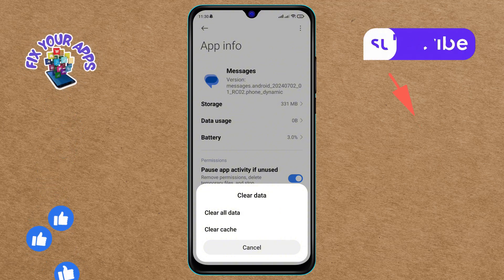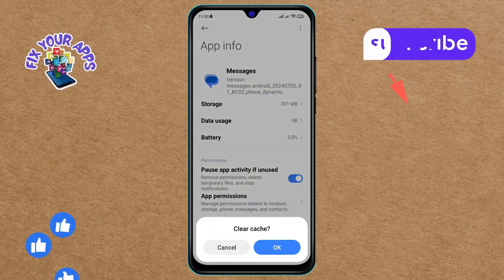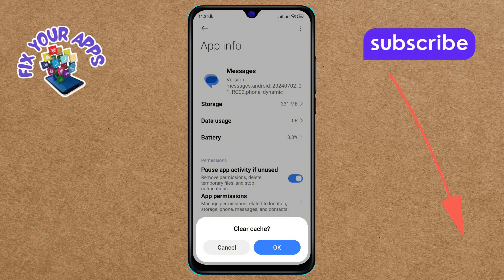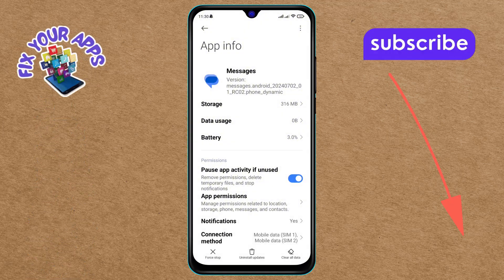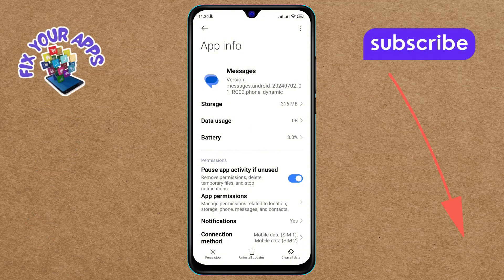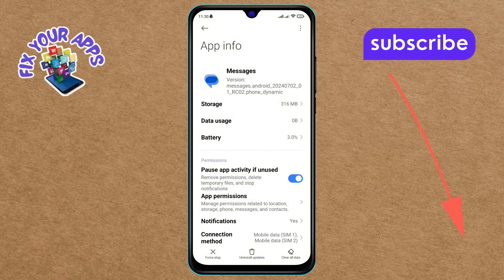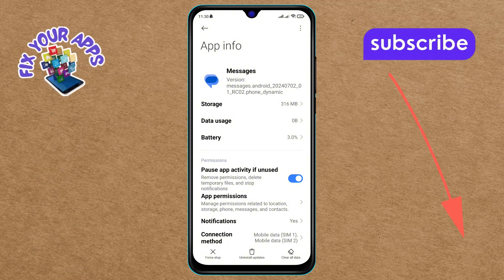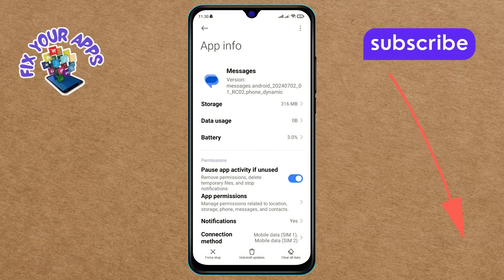How to Clear the Message Cache on Android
Over time, cached data from your messages can accumulate, taking up space and potentially causing issues. In this video, we'll show you how to clear the message cache on your Android device. Clearing the cache can free up storage, improve app performance, and resolve any glitches. It's a simple maintenance step to keep your messaging app running smoothly and your device optimized.

- Delete message cache Android
- Clear cached data for messaging app Android
- Remove message cache files Android
- Optimize messaging app Android
- Free up space by clearing message cache